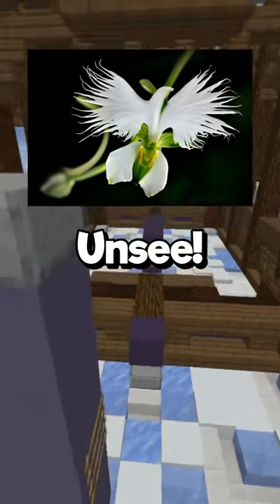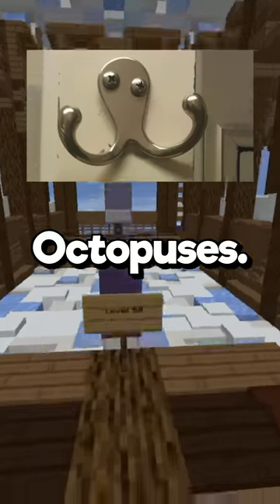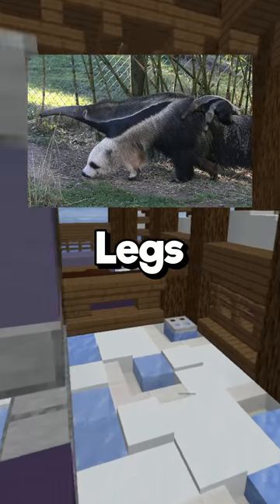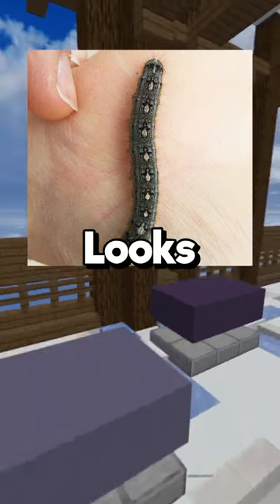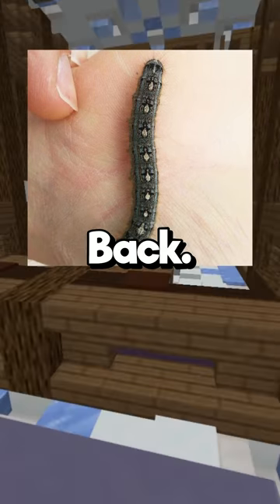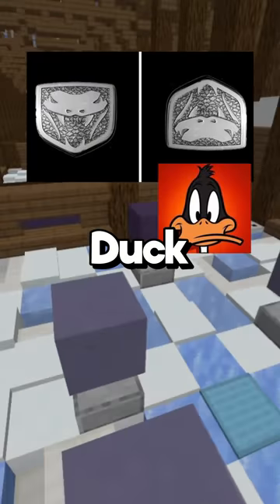Once You See It, You Can't Unsee It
Hello, and here's some things that you won't be able to unsee once you have see it so I hope you enjoy these pictures you can't unsee once you've seen them because I honestly find it a fact that you will not be able to get rid of these thoughts of your head.

On the HeyImDam channel, I post original YouTube Shorts with Minecraft Hypixel Parkour Gameplay in the background. All editing & audio & gameplay is produced by me! I own the rights to the whole video.